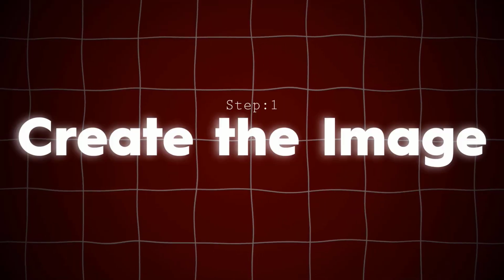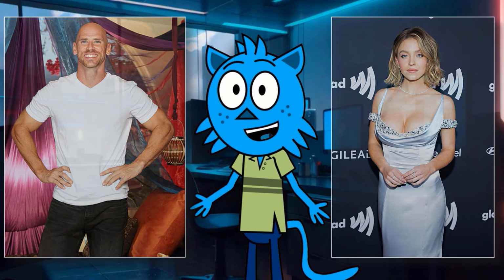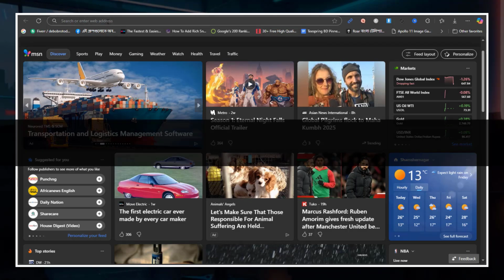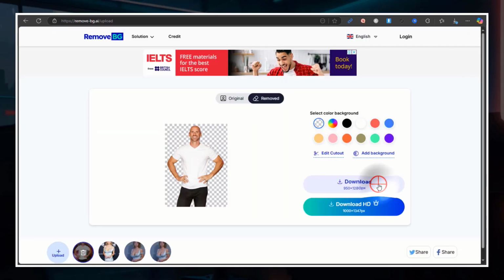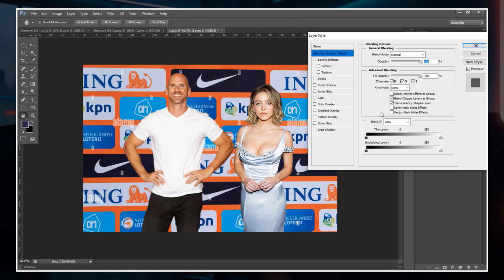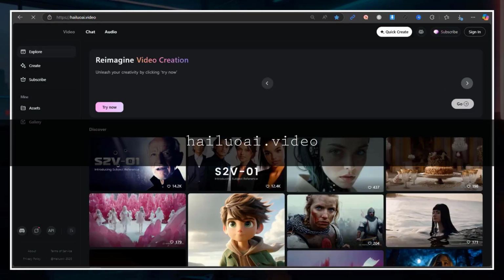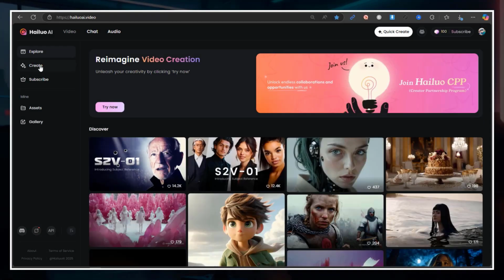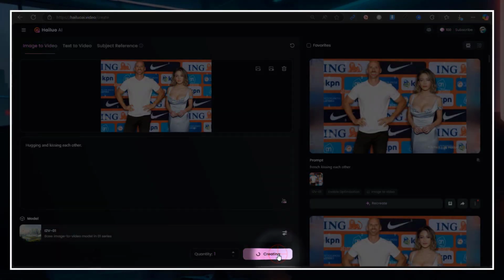FREE AI K!ssing Video Generator | 2 Photo K!ssing Videos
Title 1: Photo se gale lagane wala video kaise banaen || Photo ko video kese banaye | Kiss | Hug

Title 2: Free AI Kissing Video Generator | 2 Photo Kissing Videos | AI Kissing Video Kaise Banaye (2025)

Title: 3: AI Kissing Video Generator | 2 Photo Kissing Video | AI Kissing Video Kaise Banaye (2025)

Your Queries ✅
Photo se Gale lagne wala video Kaise banaen  How to make photo se hug lagaye wala video
YouTube tips
video editing
beginner video editing
multimedia editing
video effects
photography tips
photo slideshow
visual storytelling
video production
video creation
how to make videos
Photo editing
Photo animation
editing tutorial
How to make the hug video
Ai hugging tiktok trend tutorial
Ai hugging tutorial
Free ai hugging tutorial
Ai hugging video Editing
hugging ai tutorial
hugging ai trend
hugging video
hugging template capcut
hugging trend video
hugging couple
hugging effect
hugging effect capcut
hugging ai trend tutorial song
hugging effect tiktok
2 photo couple hug video editing
luma ai couple hug video editing
2 photo couple hug video editing luma ai
2 photo couple hug video editing
2 photo couple hug video editing luma ai
Kisi Se photo mein Gale lagne wala video Kaise banaen
YouTube tips
video editing
beginner video editing
multimedia editing
video effects
video creation
photo animation
editing tutorial
photo se gale milne wala video kaise banaye
image se video kaise banaye
photo ko video kaise banaye
ai se video kaise banaye
ek photo ko dusre photo se kaise jode
photo jodne wala app
photo ke upar photo kaise lagaye
photo se video kaise banaye
photo se video kaise banaye song ke sath